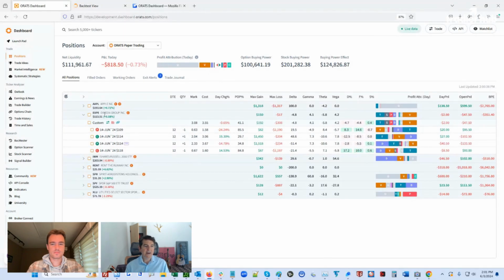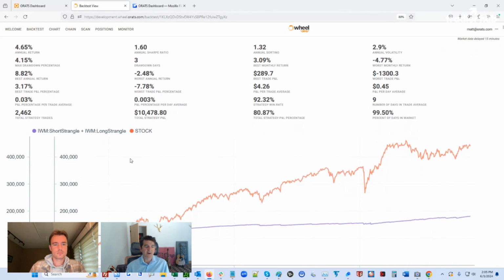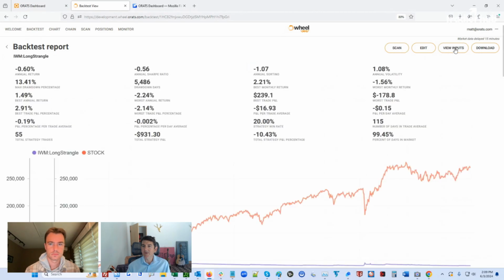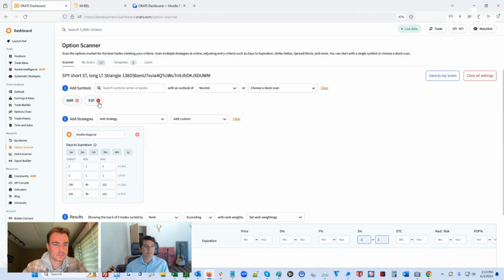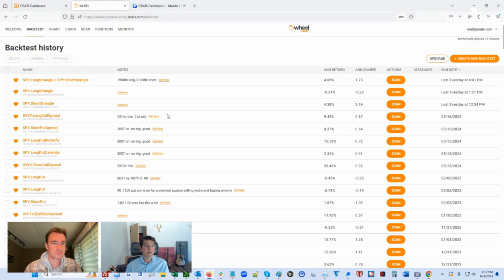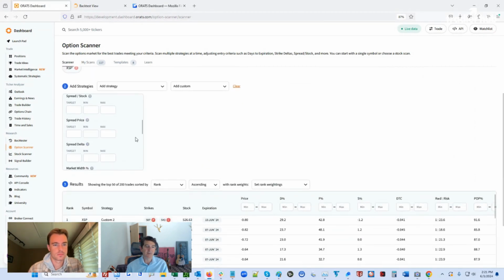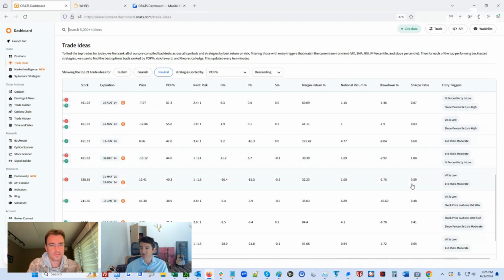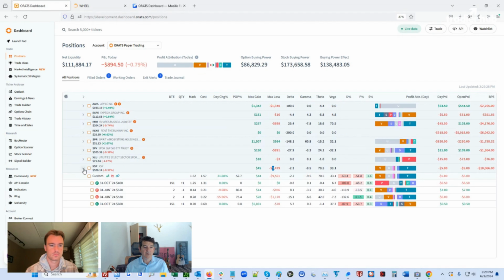Using Macro Economics for 0DTE Trading | Driven By Data Ep.30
Today, Matt and Tyler return to discuss how to use the Macro Calendar to inform our decision on when to enter a short term trade. Matt shows us one of his favorite backtests, a short-term short strangle combined with a long-term long strangle. Since the Macro Calendar shows a breakdown of economic events by hour, we can enter the short strangle with more confidence after most of the important events of the day have already occurred. We also look at the upgraded Trade Ideas tab, which now includes only backtests with entry triggers that match the current environment. We finish the show by entering a double calendar strangle on IWM.